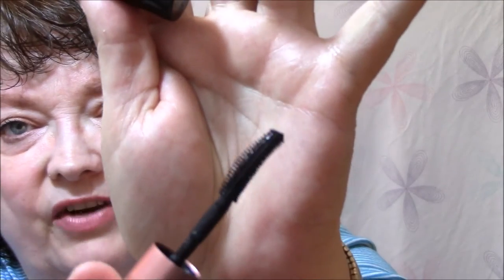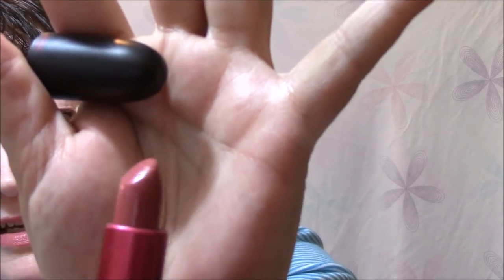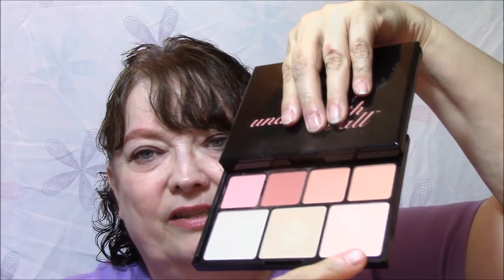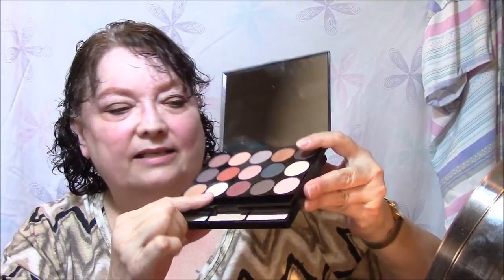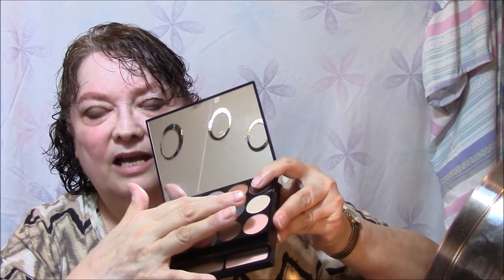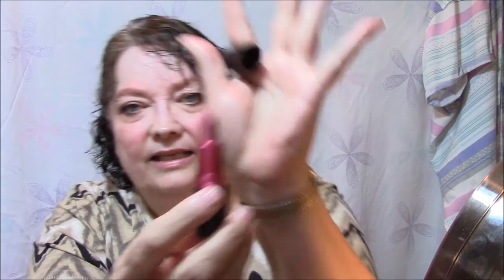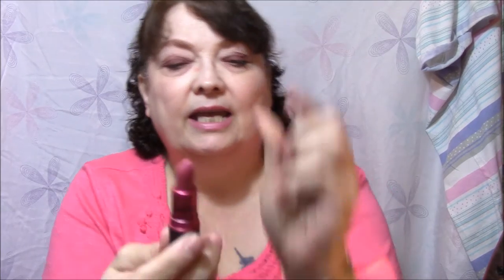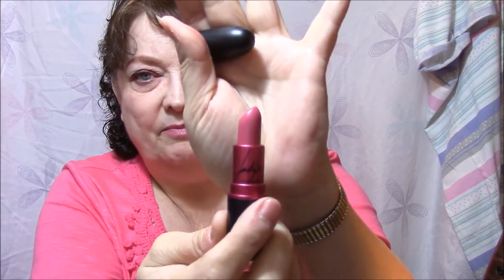Making It Work ~ Week 3